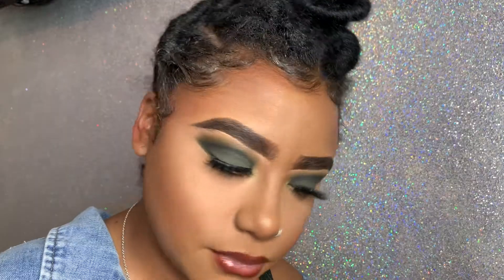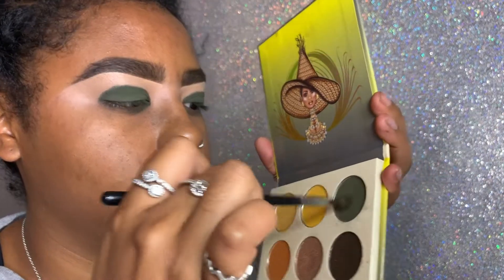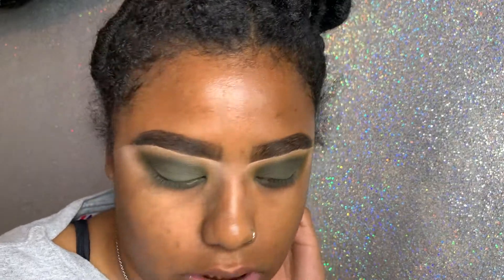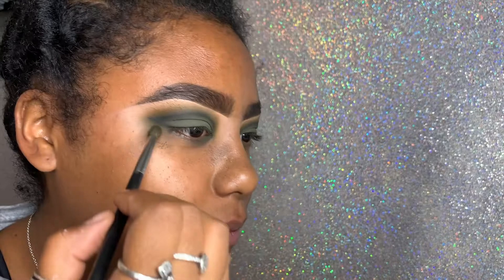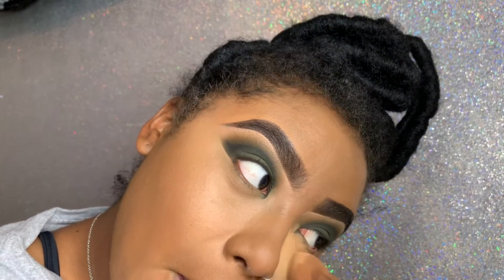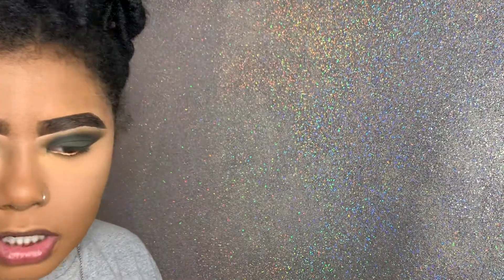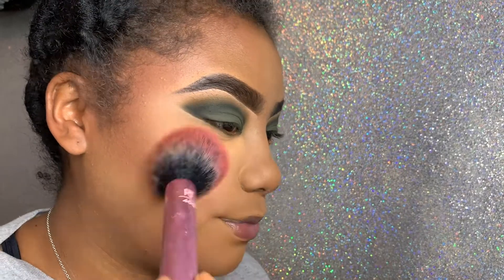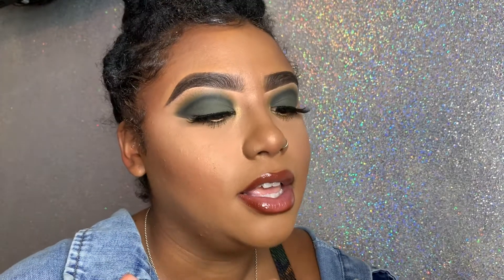Dark Green Shadow Wing | KierraLaJon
HEY YALL !!!

Can y'all believe I'm back?!?!
This look is something different but I really did enjoy the outcome.

Instagram X Snapchat X Twitter

PRODUCTS USED:
Juvia's Place The Nomad Eyeshadow Palette -